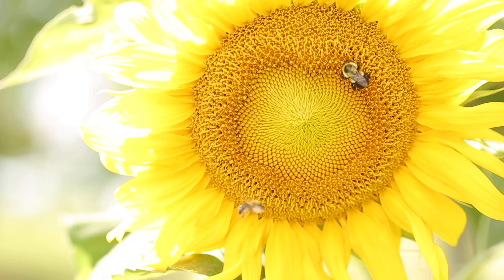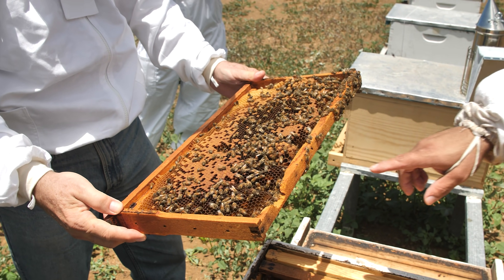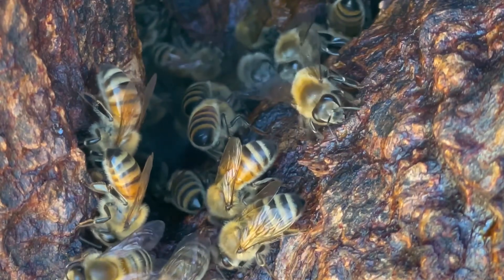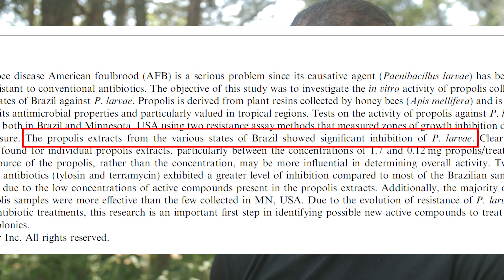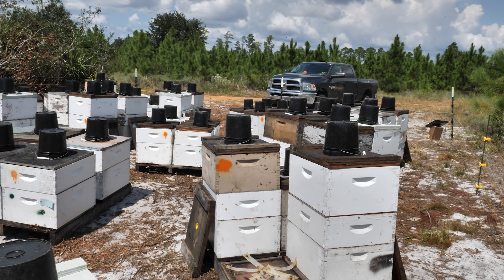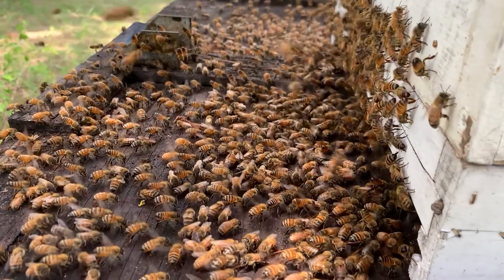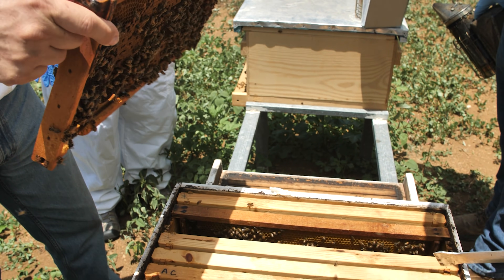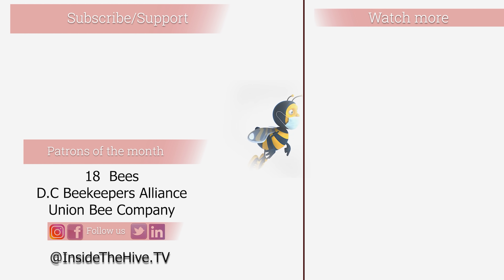Modern BEEKEEPING biggest MISTAKE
Great product from bees
Modern BEEKEEPING biggest mistake - PROPOLIS - Apis mellifera in trouble.  is a video about the silent behavior among beekeepers around the world selecting honey bees Apis mellifera that produce less propolis.
Propolis is vital for the honey bee's survival and bees without propolis are more vulnerable to pests and diseases. Propolis is a collection of resins from many different plant sources that honey bees use to build their nests and fight pests and diseases.
I mention in this video two scientific articles from Dr. Marla Spivak's Laboratory in Minnesota. One from Dr. Renata Borba where she shows that propolis can help against AFB (American foulbrood) a devastating bacterial honey bee disease.

Other videos you might enjoy:
Reach out on social media.

Thumbnail photo by Leandro Fregoni on Unsplash